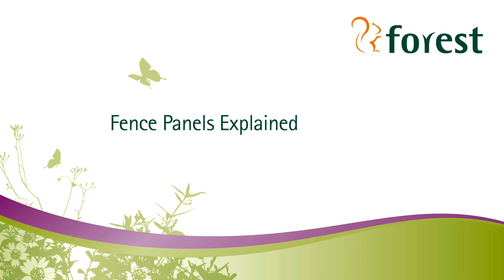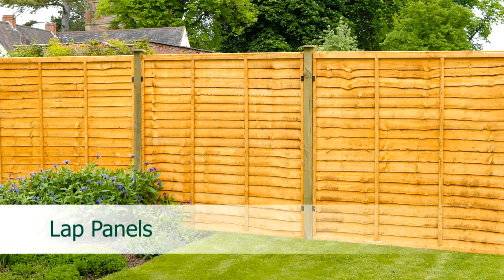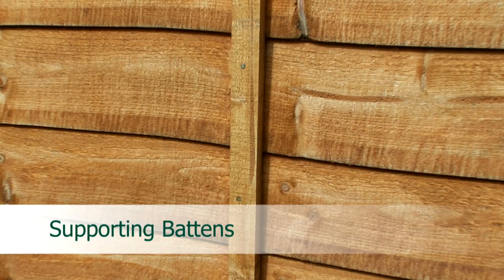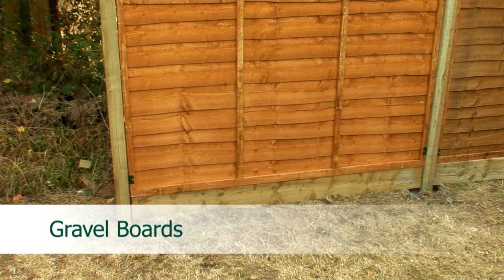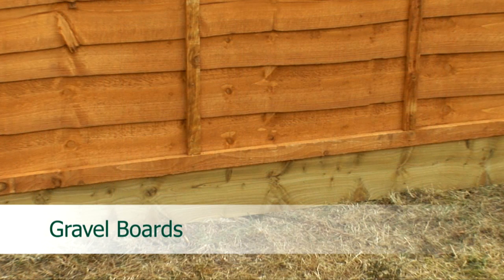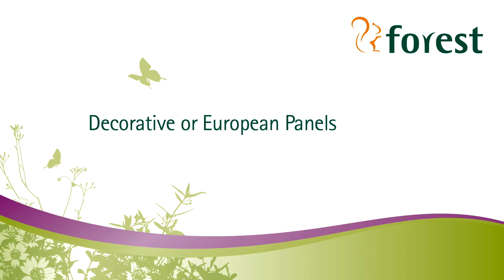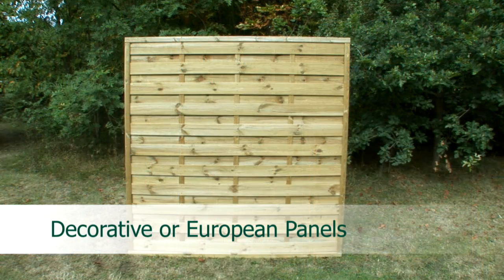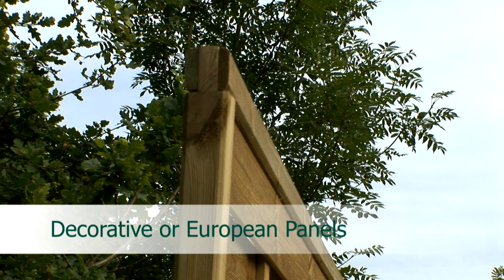Fence Panels Explained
A short video taking you through the different types of fence panels available today and helping you choose the best one for you.